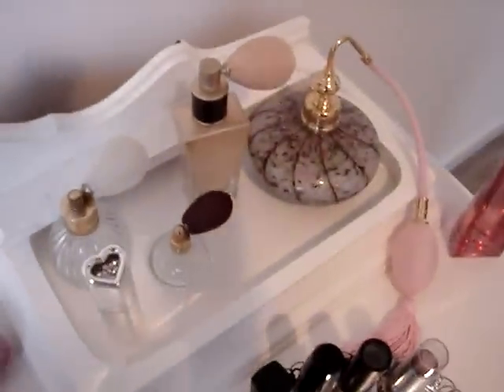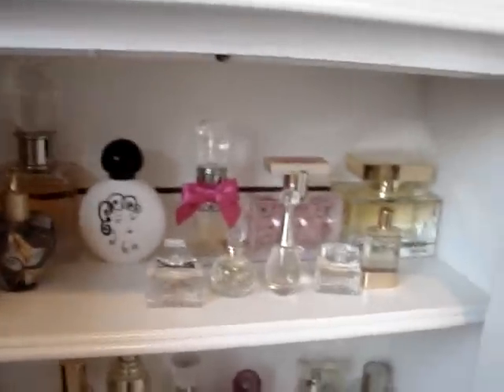UPDATED VANITY! It's coming along!